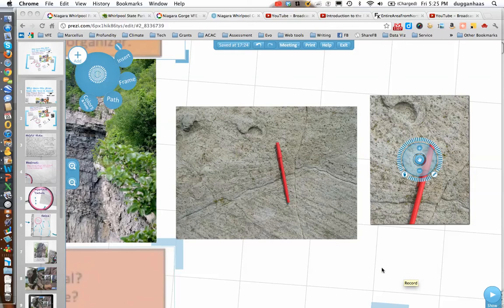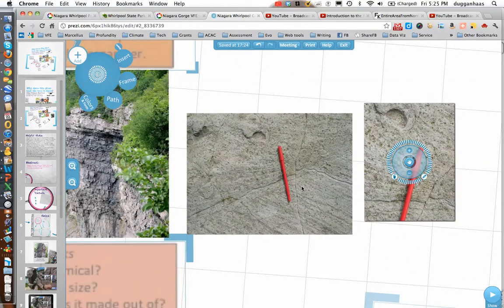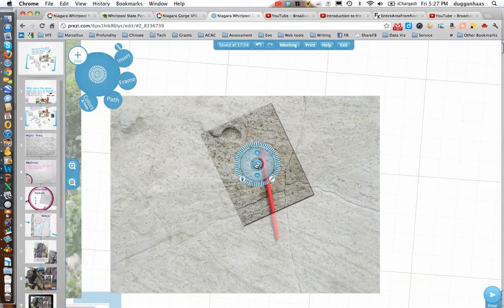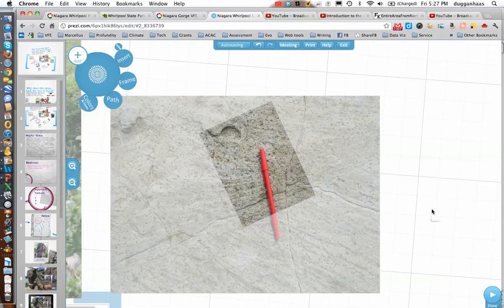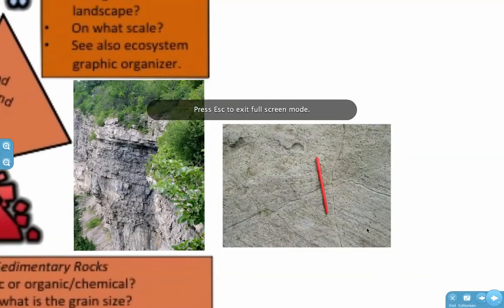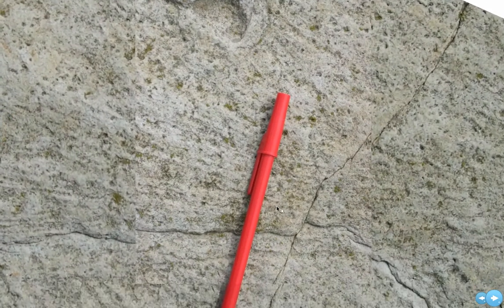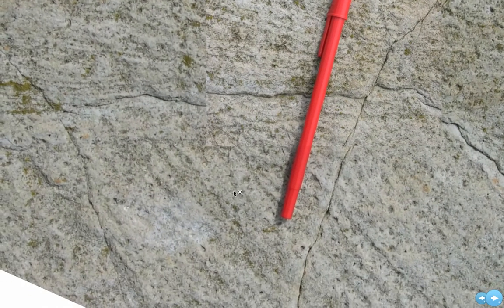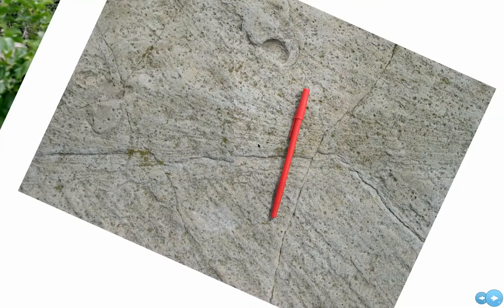Embedding Pictures Within Pictures in the Prezi VFE Template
This is the fourth video in a series on how to create Virtual Fieldwork Experiences (VFEs) using a Prezi-based template.

This fourth video shows how to embed pictures inside of other pictures.

VFEs are curriculum resources for teaching and learning about Earth and environmental science. With some adaptation, they can also be used for teaching history.

The video series may be found in a how to posted to the blog at virtualfieldwork.org. The blog post is titled: Make a Virtual Fieldwork Experience Using a Simple Template.

The video was recorded using Snagit.